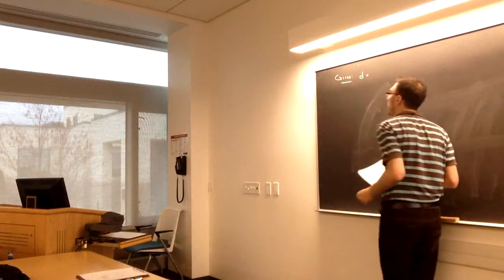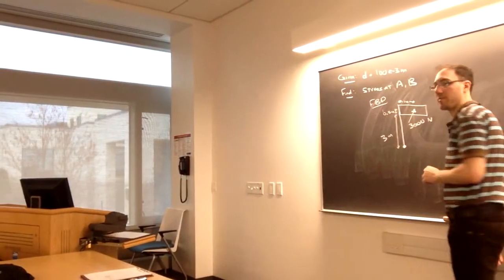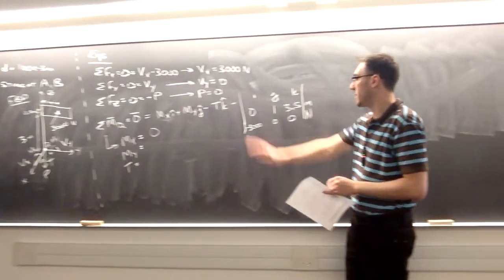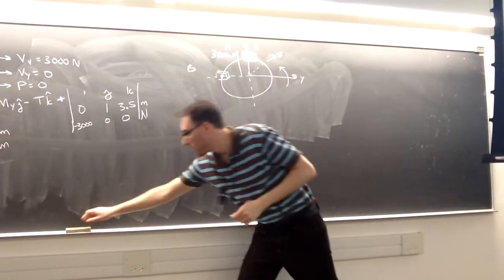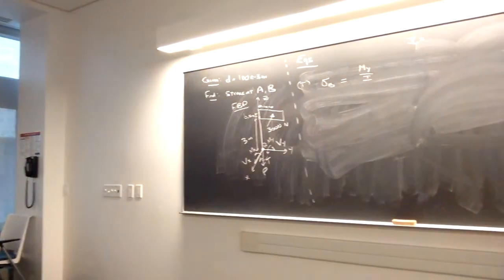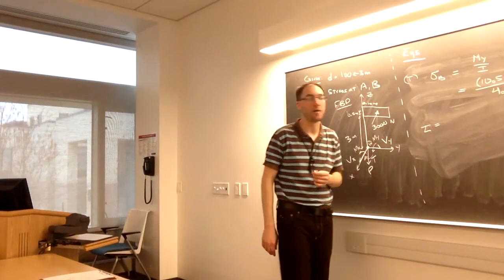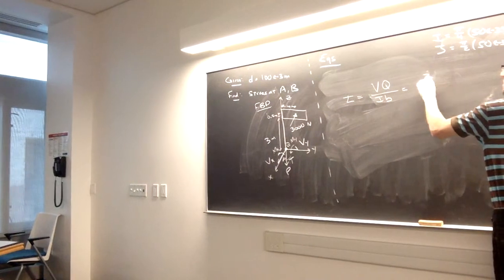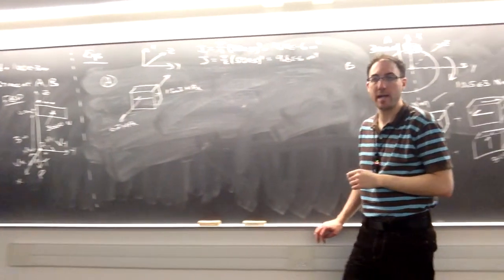EMCH 213 22 C H9e 8.57 Stress in material from external loading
Wind load on a cantilever post: combined bending, torsion, and transverse shear

In this example, a uniform wind pressure acts on a sign panel attached to a solid circular post. We replace the uniform pressure with a single resultant force at the centroid, cut the post at section A-A, solve for the internal resultants, then compute the stresses at two specific points on the cross-section.

Given:
- Solid circular post, diameter = 100 mm (radius = 50 mm)
- Wind pressure = 1.5 kPa (resultant wind force in the worked example: 3000 N)
- Evaluate the stress state at Point A (top of the section) and Point B (left side of the section)

Internal loads at the cut (from equilibrium):
- Shear force Vx = 3000 N
- Bending moment My = 10.5 kN m
- Torque T = 3.0 kN m
- Vy = 0, P = 0, Mx = 0

Section properties (solid circle):
- I = 4.91e-6 m^4
- J = 9.8e-6 m^4

Stresses and why they differ at A and B:
- Bending normal stress from My is maximum at A and zero at B (B lies on the neutral axis for that bending direction)
- Torsional shear stress from T acts at both A and B (same magnitude at the same radius, different directions)
- Transverse shear stress from Vx is zero at A (top of a circle) and maximum at B (on the neutral axis)

Key results shown in the worked example:
- Point A: bending normal stress = 107 MPa (tension) and torsional shear stress = 15.3 MPa
- Point B: transverse shear stress = 509 kPa and torsional shear stress = 15.3 MPa, net shear after superposition = 14.8 MPa (direction per the sign convention in the video)

Timestamps
0:00 Problem setup and what “stress at A and B” means
1:05 Free body diagram and equivalent resultant wind force
2:24 Internal loads on the cut plane (P, T, V, and M components)
4:03 Solve internal forces (Vx, Vy, and P)
5:12 Solve My and torque using r cross F
7:10 Rotate the cut view and locate points A and B
9:06 Map Vx, My, and T on the cut face
11:15 Which loads create stress at A and which create stress at B
13:23 Section properties for a solid circular cross-section (I and J)
14:24 Bending normal stress at A (tension) and why B is on the neutral axis
16:02 Torsional shear stress at A and B (T rho over J)
18:42 Transverse shear stress at B (VQ over Ib) and why it is zero at A
22:52 Final stress elements and superposition at A and B